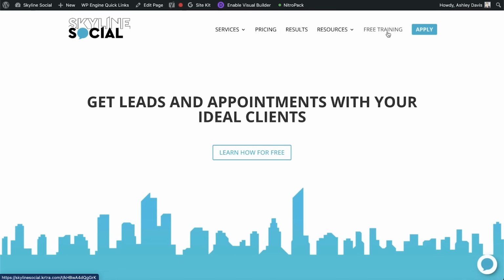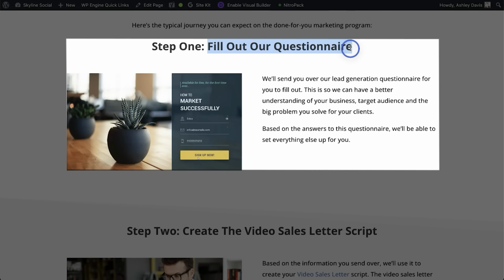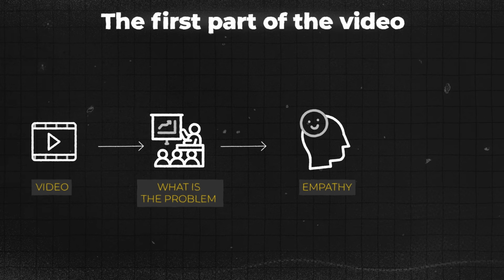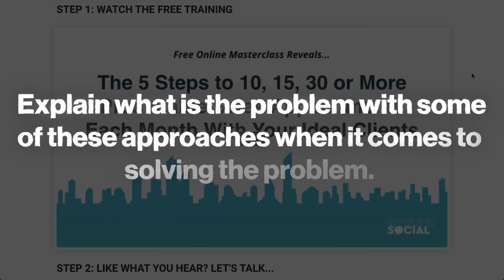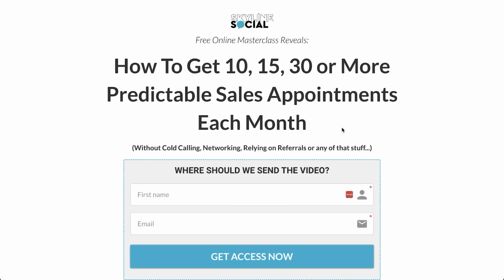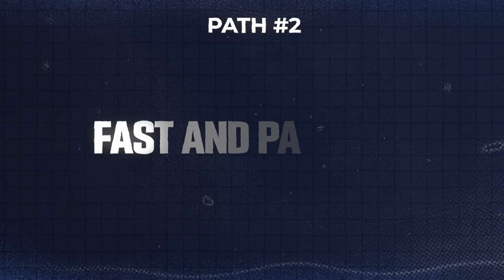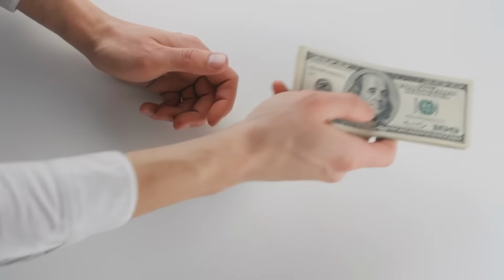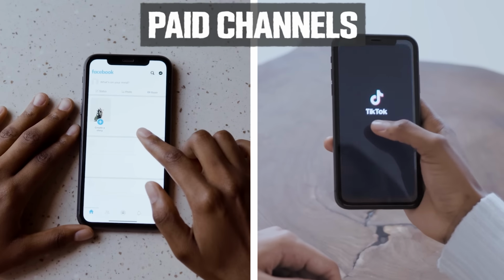The BEST B2C Lead Generation Strategy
👉 Watch my Free Masterclass Training on How To Get 10, 15, 30 or More Predictable Appointments Each Month

In this video, you'll learn how to generate B2C leads, appointments and clients if your goal is to get B2C high-ticket sales using digital marketing.